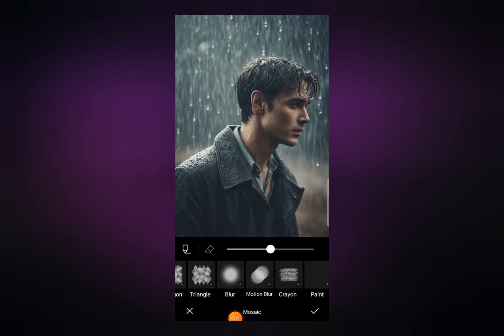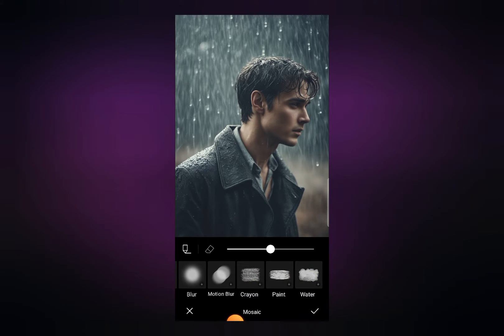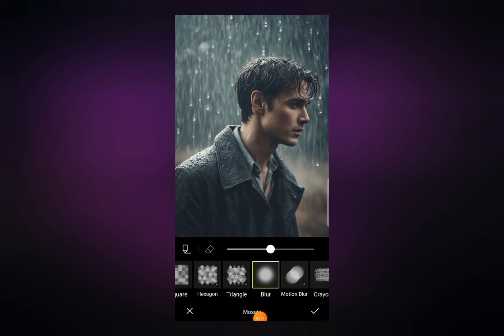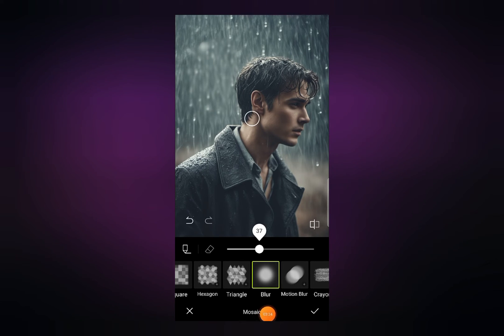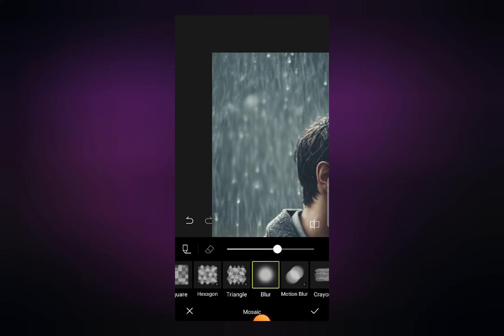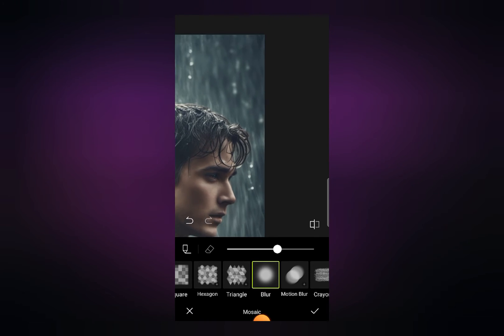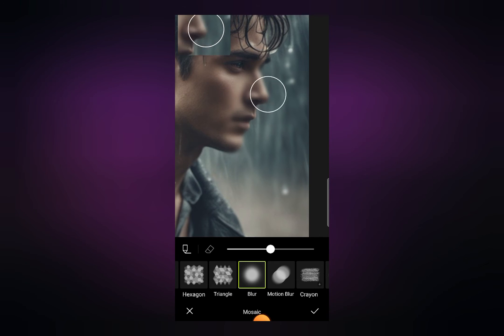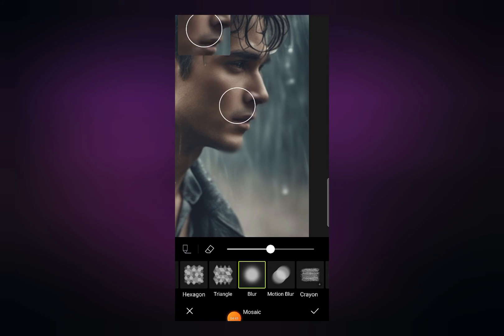How to Blur Your Image Using Hypic Photo Editor || Hypic App Photo Blur Editing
Hypic Photo Editor || How to Blur Your Image From Hypic Photo Editor || Hypic App Photo Blur Editing 2024 || Finreedom